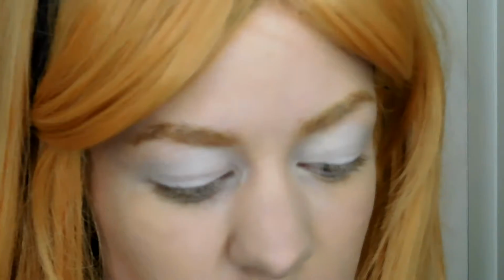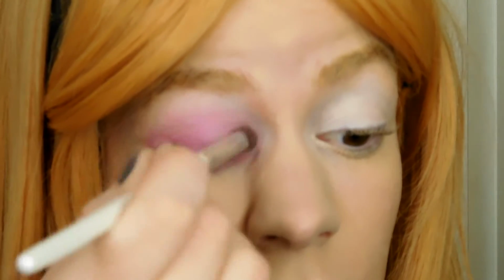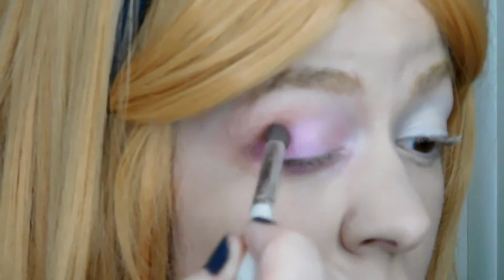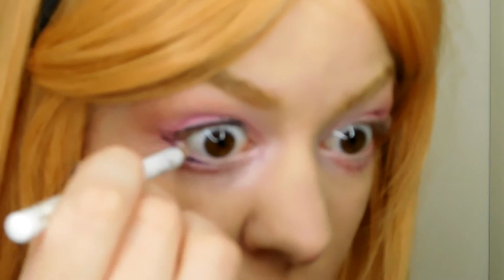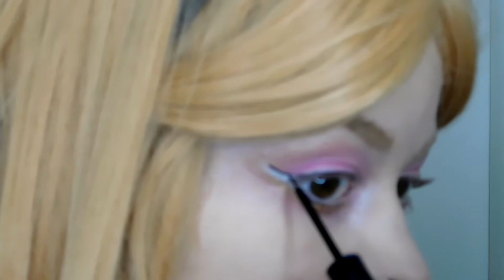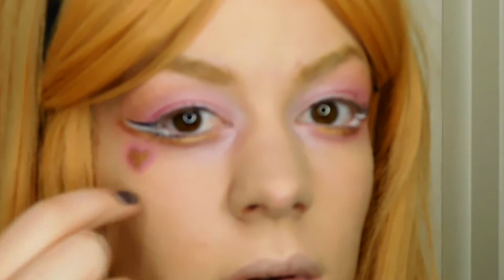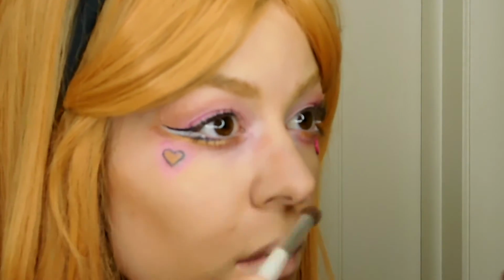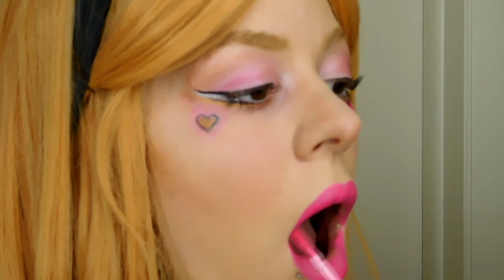Mad Tea Party Inspired Makeup | Disney Ride Makeup Tutorial Series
Herrrro! Thank you for taking the time to watch this video! This makeup look was inspired by Disneyland’s classic ride, Mad Tea Party. If you have any Disney rides you'd like to see in the future, please leave them in the comment section below. ^.^
Makeup Products Used:
☽ Kat Von D Lock It Tattoo Foundation in Light 44
☽ Ecotools Kabuki Brush
☽Knock Off Beauty Blender from Target
☽ Angled Powder Brush
☽ Elf Angled Eyeshadow Brush
☽ Elf Fluffy Eyeshadow Brush
☽ Too Faced Primed and Poreless Loose Powder
☽ NYX Eyeshadow Base in White
☽ Sephora Collection Minnie's World in Color Eyeshadow Palette
 ❀ Colors Used: Hello Mickey!, Ex-boyfriend, Some Like it Dot, Daisy’s My BFF
☽ NYX Liquid Noir Black Liner
☽ NYX Jumbo Eye Pencil in 630 Cashmere
☽Rimmel Soft Kohl Eyeliner in 071 Pure White
☽ Maybelline the Colossal Spider Effect Mascara
☽Master Hi-Light Hi-Lighting Bronzer in 50 Light Bronze
☽L’Oreal True Match Super-Blendable Blush in C3-4 Tender Rose
☽ Too Faced Candlelight Glow
☽ Kat Von D Liquid Lipstick in Backstage Bambi
Picture Credit:
Let's Be Friends:
☽ This Mug is Flamin'!
Please be kind to your peers! All comments are approved by me in order to avoid bullying or negative, distasteful comments.